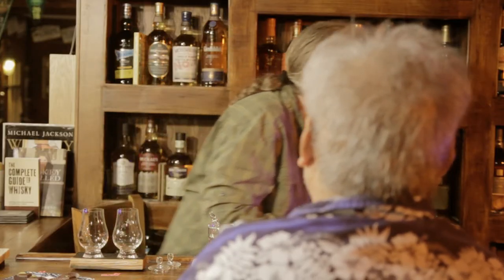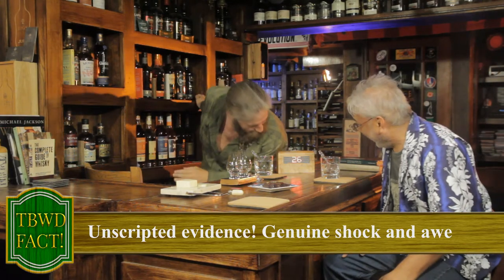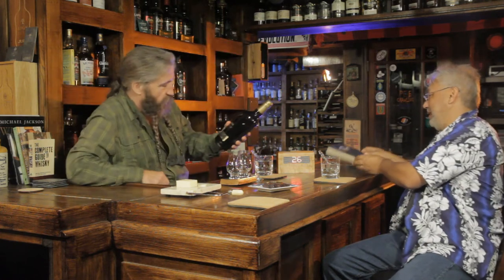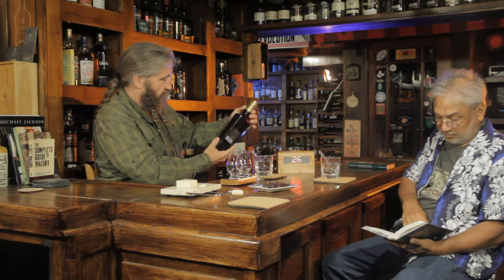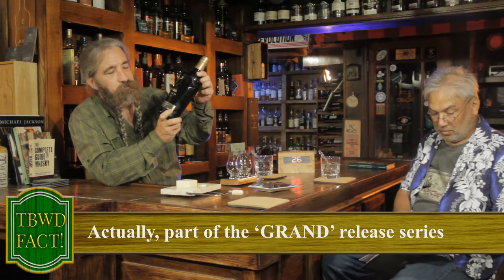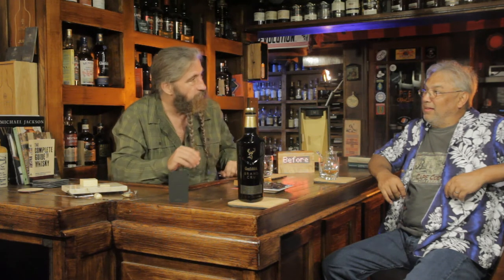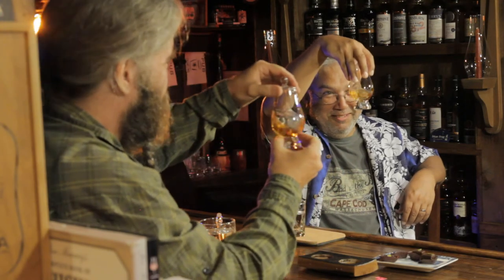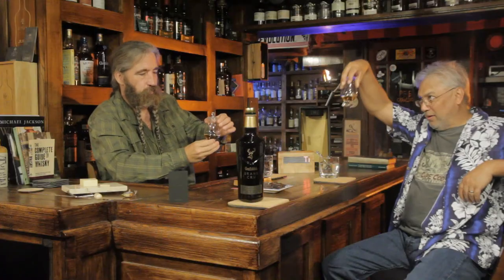Glenfiddich Grand Cru 23yo Whisky Review S3E26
WOW! Can we say it again, WOW!. Tonight’s opening, tasting, and review of Glenfiddich’s 23yo Grand Cru Cuvee cask released at 40% turns out to be a spectacular example of just how far master distillers can take their craft when releasing unique and experimental Single Malt Scotch Whisky’s. This Speyside region bottle stuns Colin and Malcolm (and the crew later on) with its complexity, subtlety, and range of flavors resulting in, as Colin notes, “a beautiful glass of whisky”. Cheers!